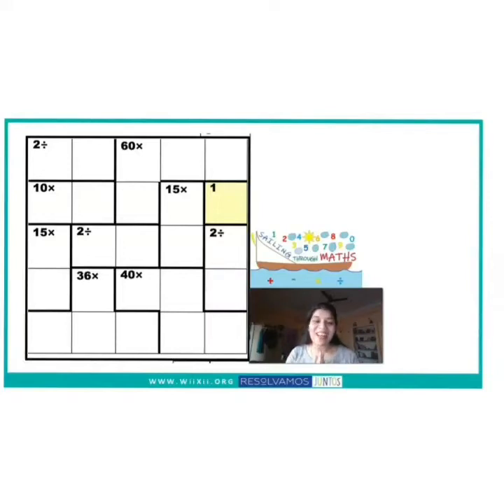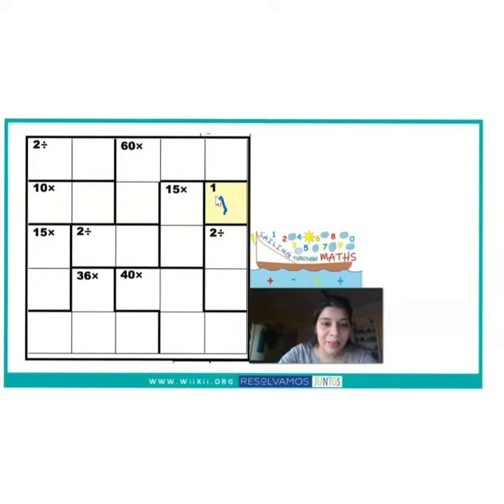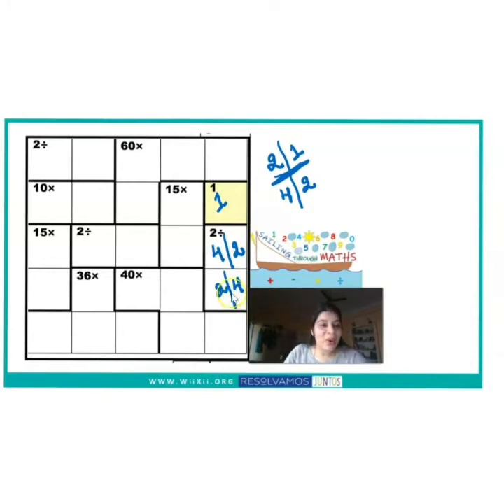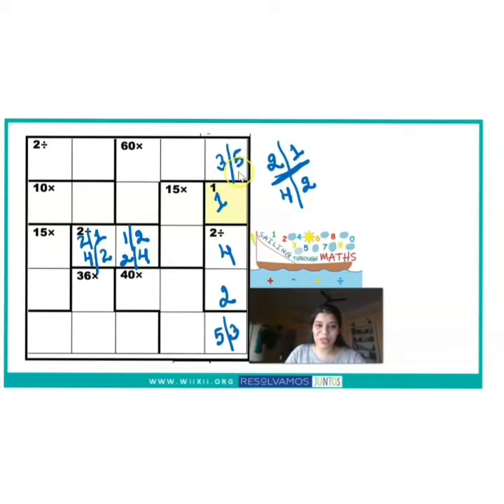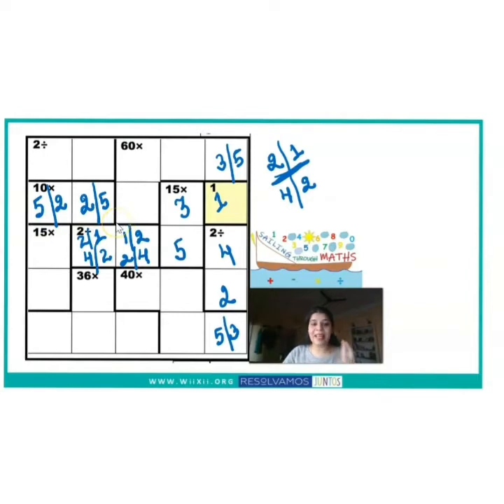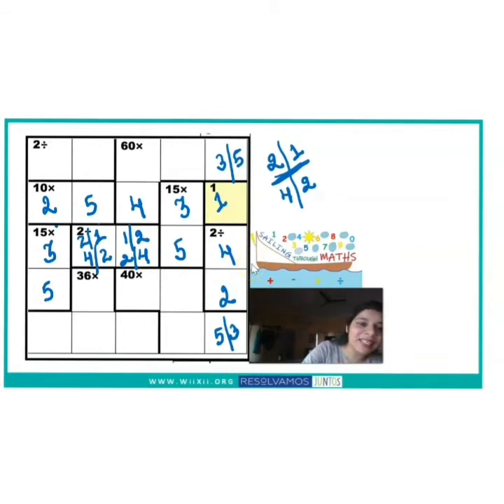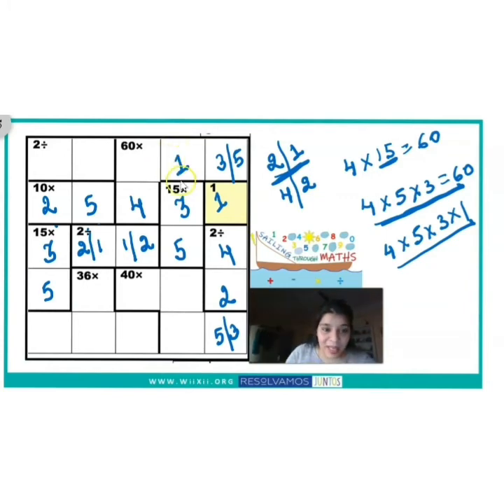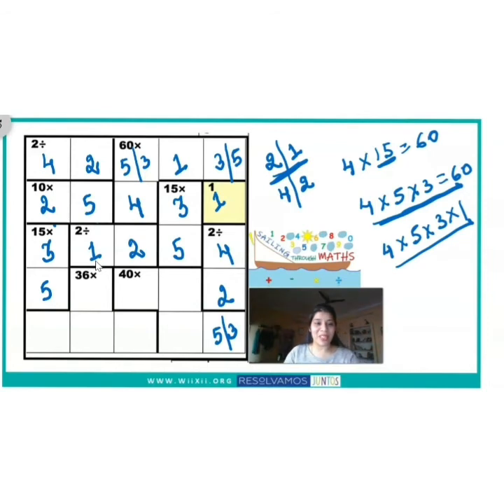How to solve a 5*5 KENKEN-Multiplication, Division puzzle?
I bring a new and refreshed look in my puzzle videos, and here's a brand new Kenken -Multiplication Division puzzle made to grab your attention!! In my opinion Kenken puzzle is nothing but an advanced form of Sudoku. Enjoy watching it!
Can you solve it without seeing the solution? If you can, congrats!I f not, enjoy the solution, share your doubts, you'll definitely get there! These kind of puzzles are really a healthy food for your brain. Just like we need to fill our stomach with good quality food, it is really important that we feed our mind with these creative things! These puzzles are going to help you a lot in various aptitude based competitive exams such as CAT, MAT, GMAT etc. Do like and subscribe for more fun puzzles and interesting ways to solve them! Have fun and Enjoy learning!